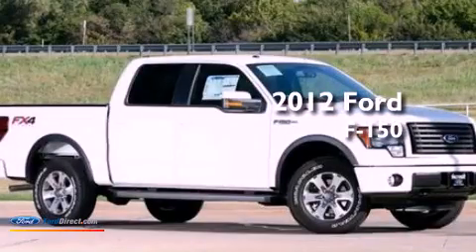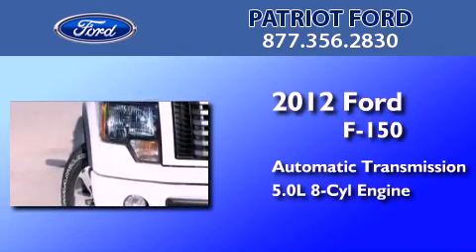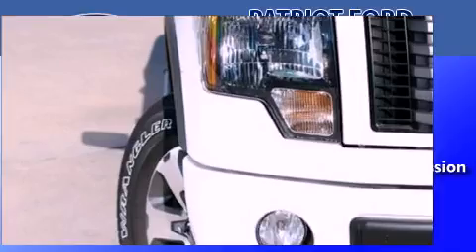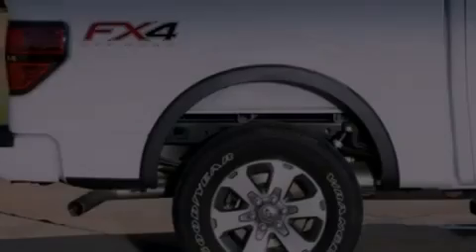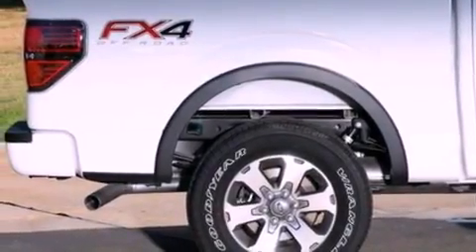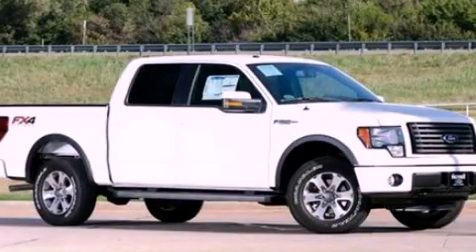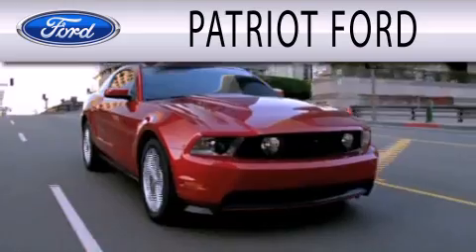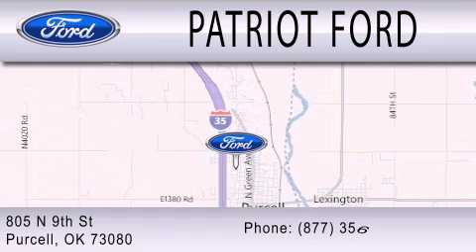2012 FORD F-150 Purcell OK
Year : 2012
 Make : FORD
 Model : F-150
 Engine : 5.0L V8 32V MPFI DOHC FLEXIBLE FUEL
 Trans . : 6-SPEED AUTOMATIC
 Exterior : WHITE
 Miles : 204

 Stock : CFC40519